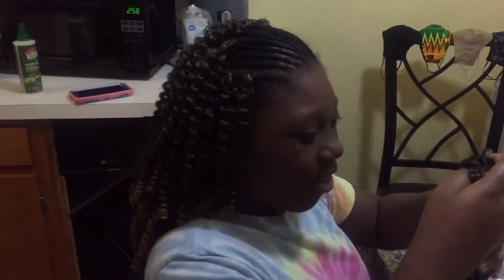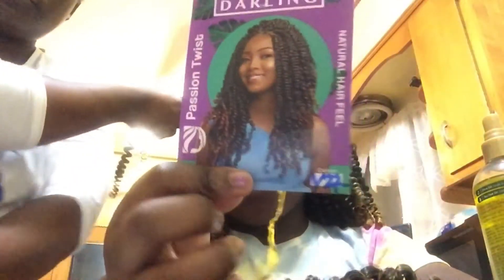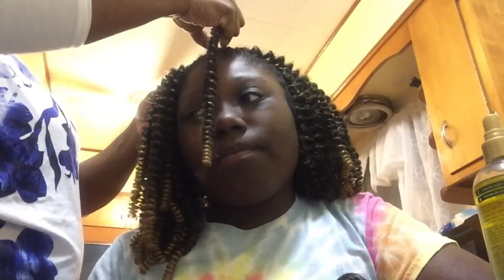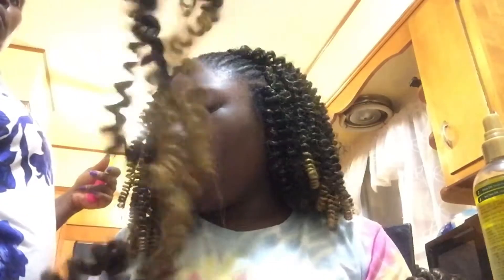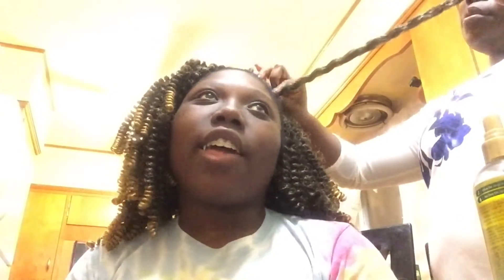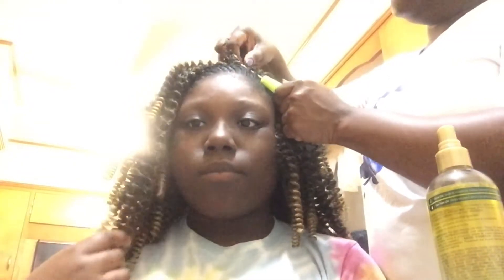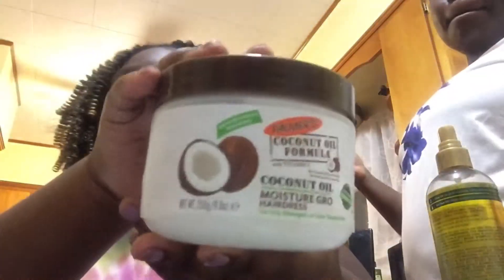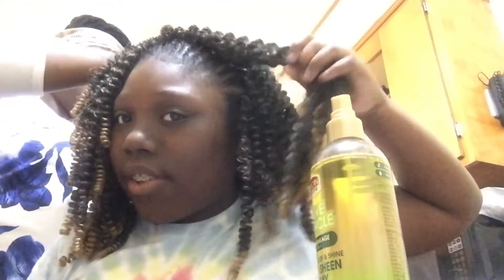Doing my daughter hair/ first day back to in person class room.